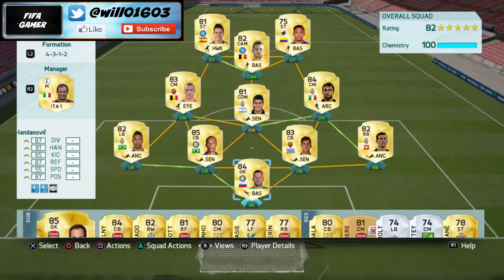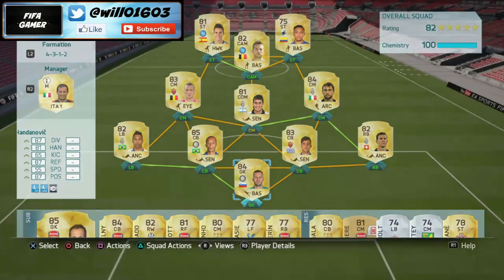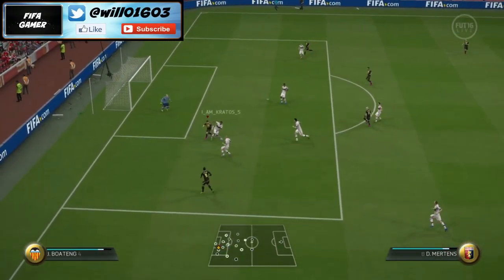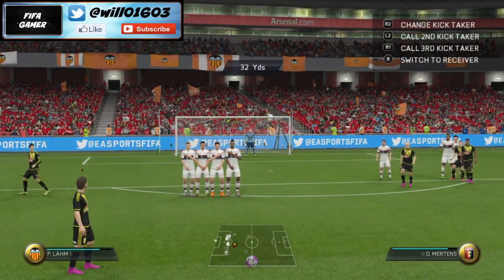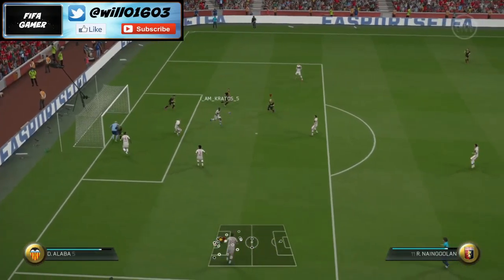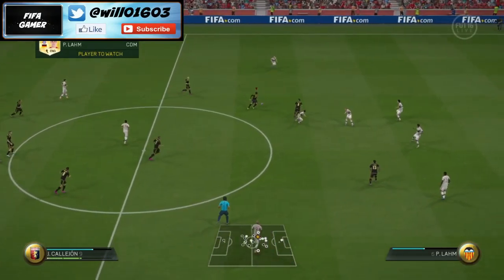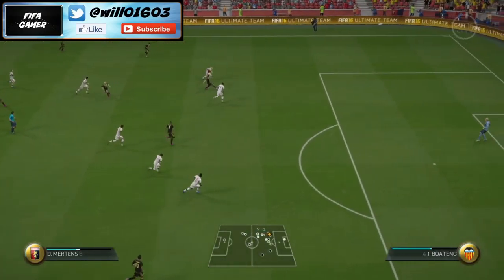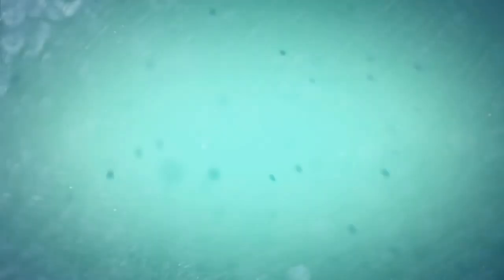FIFA 16 | BEST FORMATIONS (4-3-1-2) | AFTER PATCHES | OVERPOWERED TEAM | FUT 16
I will also show you a really OP team/squadbuilder that i use with this formation which has got me to division 1 and is very overpowered!

Squad builders:
Want to win division 1? Well here on my channel I have very overpowered cheap or expensive squad builders. Most of my squad builders are hybrids, they are made of players from 3 leagues or more. I make from 20k overpowered teams to 200k insane hybrids. :D